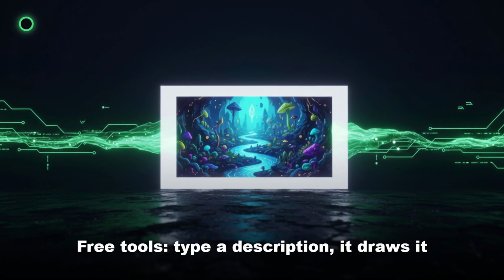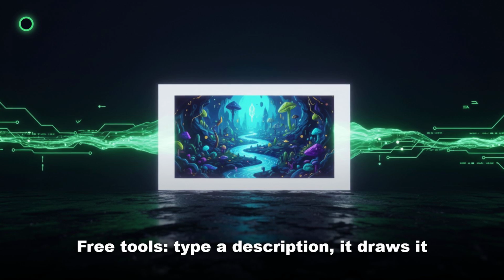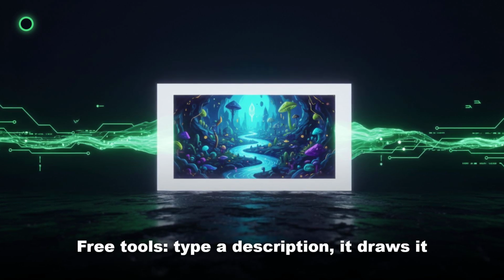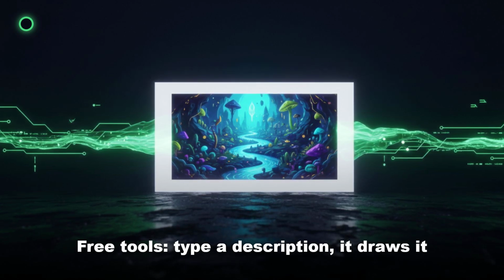Make Logos, Thumbnails & Art With Free AI (Even With Zero Design Skill)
You can make professional logos, eye-catching thumbnails and original art - completely free with AI, even with zero design skill - and with the right tools, use them commercially. Free image generators (Microsoft's image creator, Leonardo, Canva's built-in AI, Google's tools) let you type a description and get an image.

The part most people get wrong is the description: don't just say 'a logo' - say what's in it, the style, colours, mood and background. The more specific you are, the better it looks. Three uses: (1) logos & branding - make 10 variations, pick one, refine it; (2) thumbnails & social content that stop the scroll; (3) product & marketing images without hiring a photographer.

Known weakness: most image AI is bad at spelling text inside the image - use a tool built for text, or add your words yourself in a free editor like Canva. The honest catch: check each tool's usage rights before you sell anything, and never copy a real brand's logo or a real person's face. The money angle: people sell AI-made logos, thumbnails and printables as a service or on marketplaces - a real, low-cost side income if you bring the taste and effort. Quick win: upload a plain photo of something you own and ask AI to place it in a nicer scene.

Follow AI Edge Lab to turn AI into your money and your time - every week.